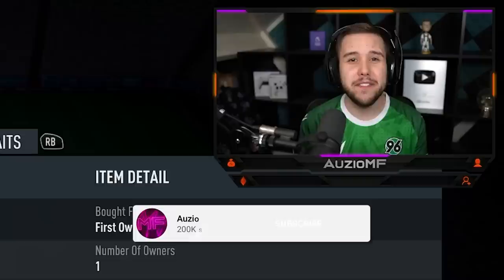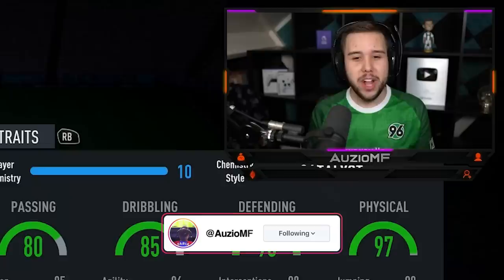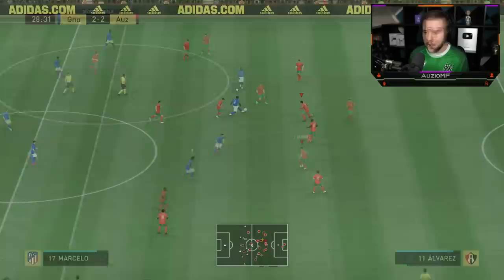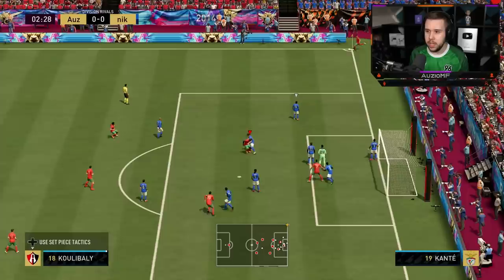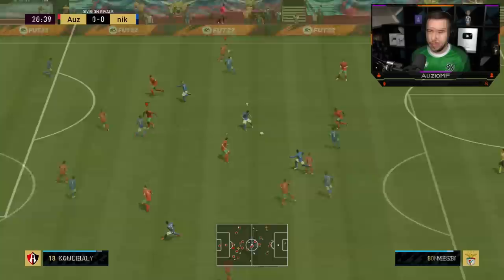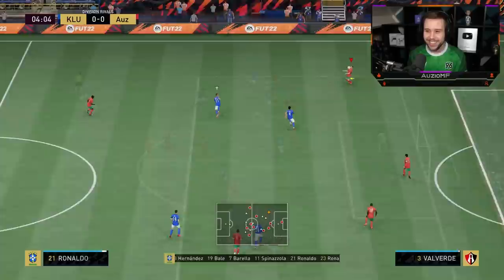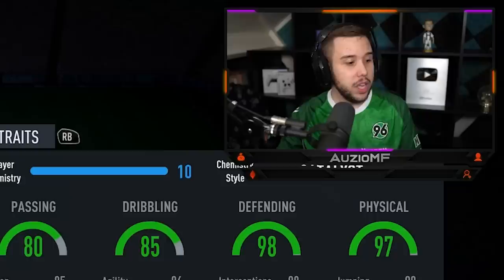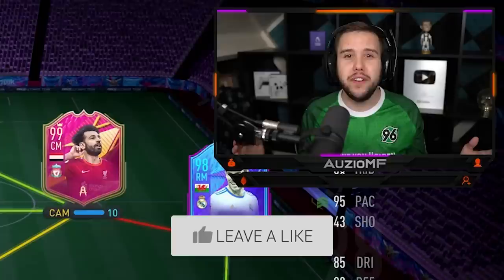BETTER THAN VARANE? 👀 98 Moments Koulibaly Player Review - FIFA 22 Ultimate Team